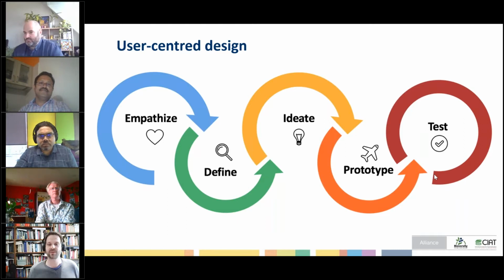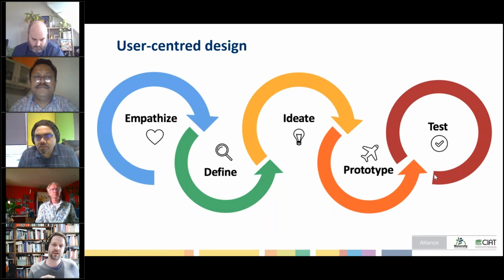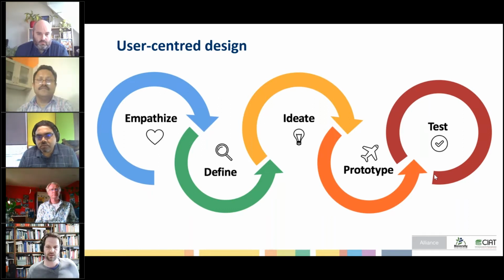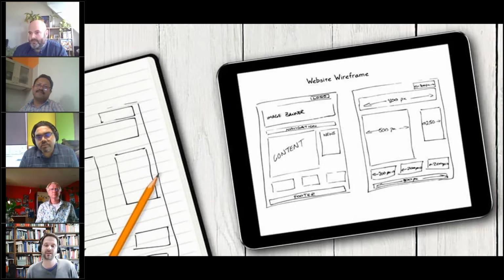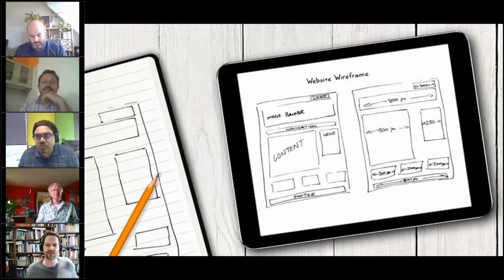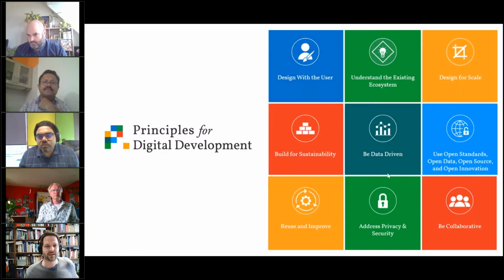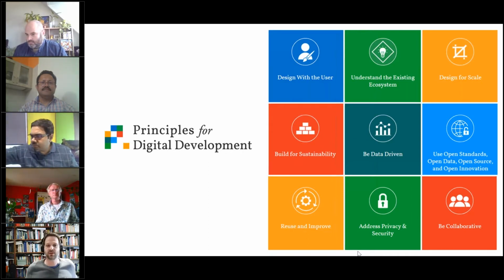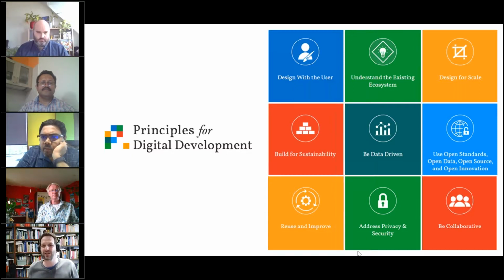Webinar: Digital solutions for resilient farmer seed systems